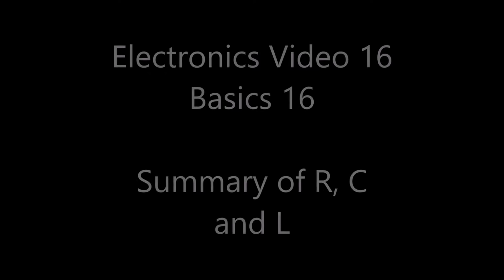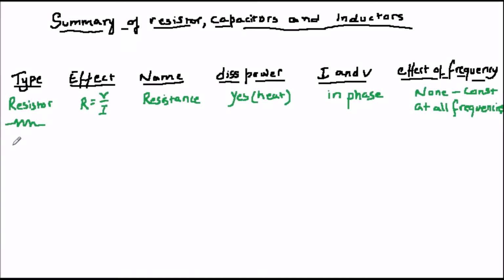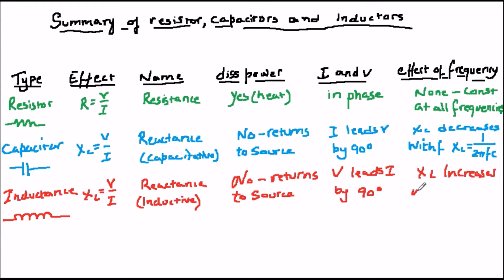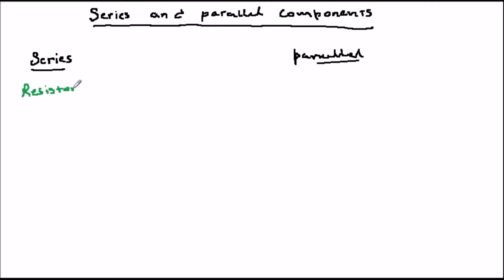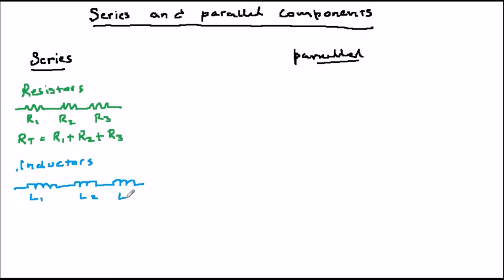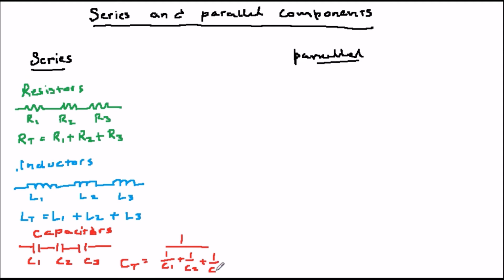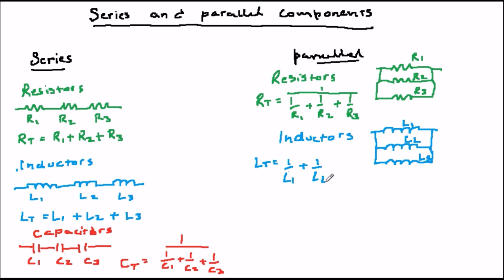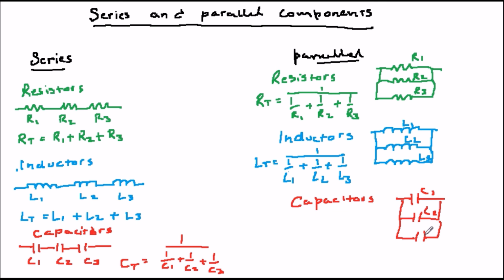Analogue electronics 16: Basics 16 - A summary of R,C and L in AC circuits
A basic summary and comparison of resistors, capacitors and inductors in AC circuits and how they combine in series and parallel.